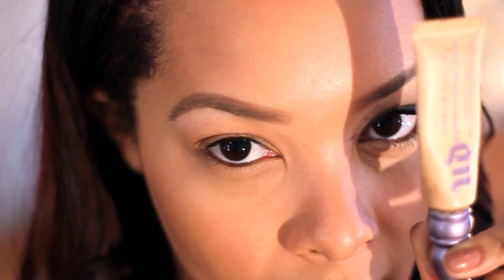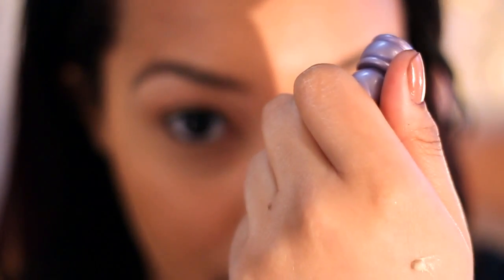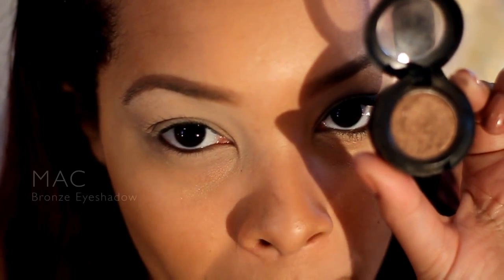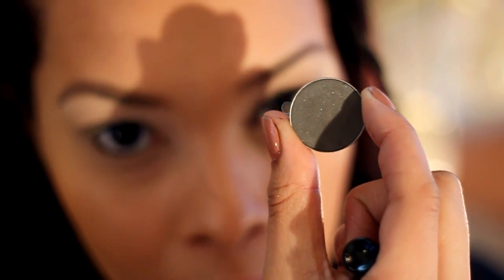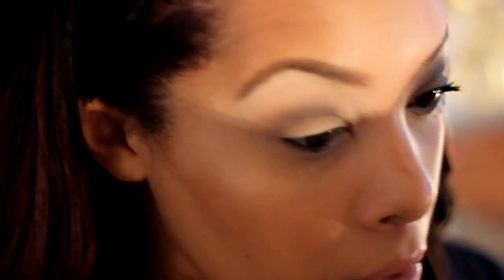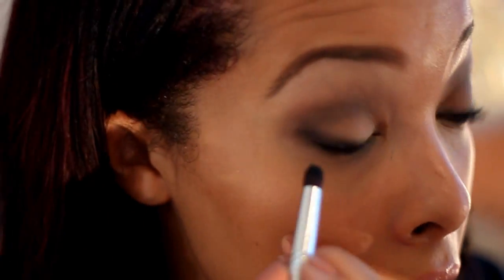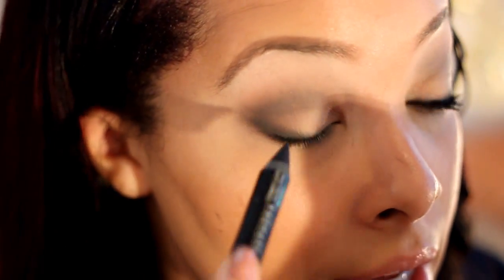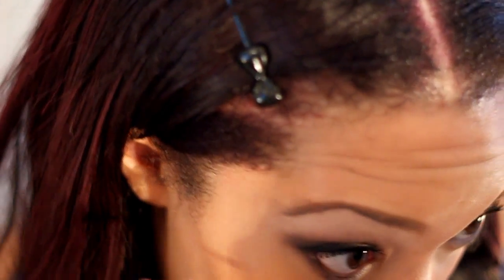Everyday/Subtle Smokey Eyes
Series to the "Everyday Makeup Tutorial". (This look can be added onto the original Everyday Makeup Tutorial)
Here is an everyday smokey eye look that is achieved using just 1 eye shadow.
**TIP: You control the amount of smokey drama by which eyeshadow color you choose and how high you blend it up into the crease. (The higher you blend up, the more dramatic)

List of Products Used:
-Too Faced Matte Palette (Used "Midnight" from the pallete"
-Sephora Jumbo Liner in Black
-Mascara: Lancome Denificils
*Brushes:
 Blending/Crease Brush (Sephora PRO#10,MAC#)
 Smokey Eye Brush (from Buxom or can use Sephora#13)

Keep in Touch w/ MUA Micaela!